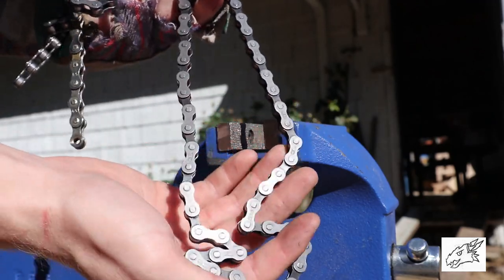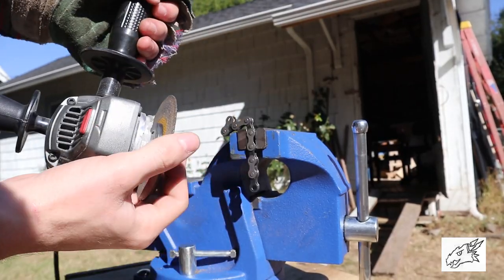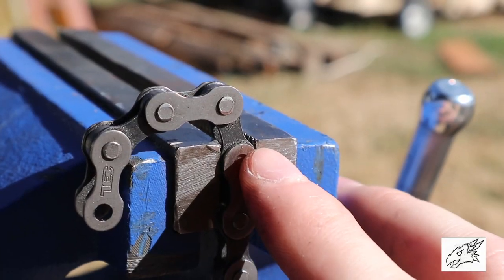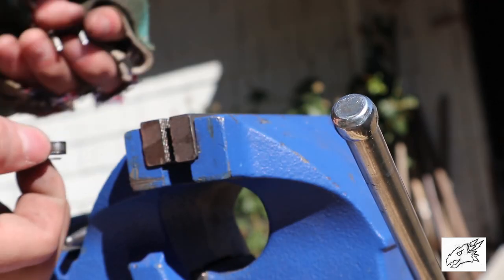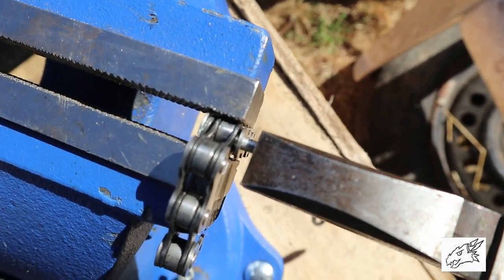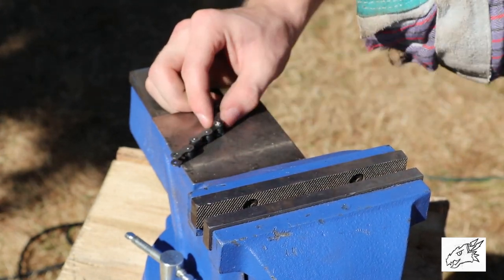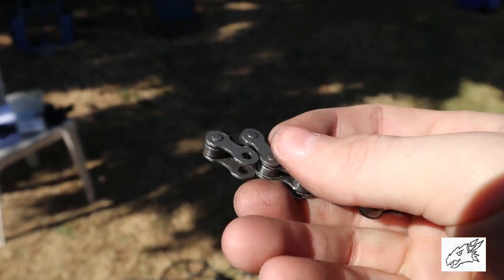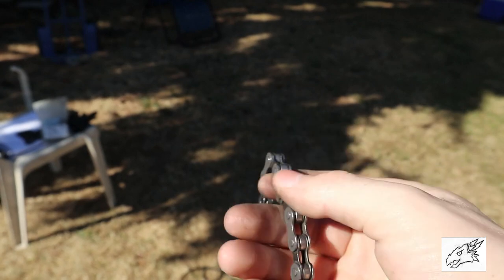How to break a bike chain (without a chainbreaker)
How to break a chain, and also put it back together (without a chainbreaker)

Tool list;

-Angle grinder
-Mechanics Vice